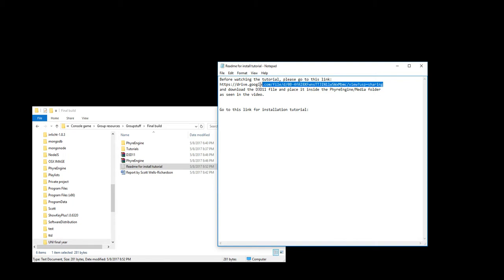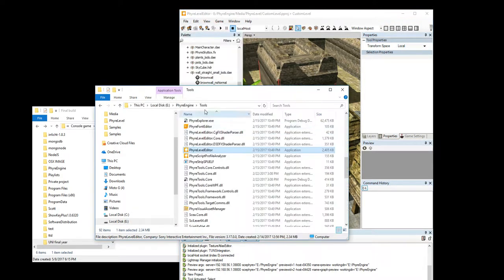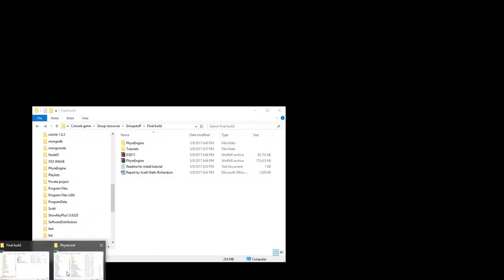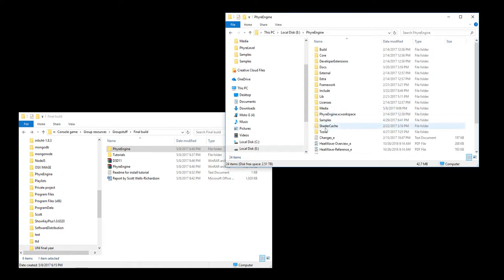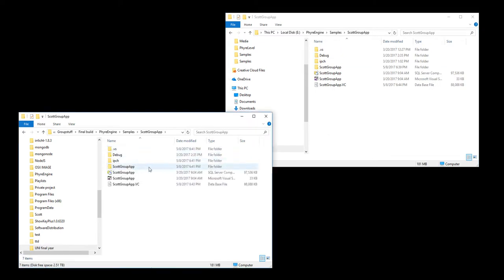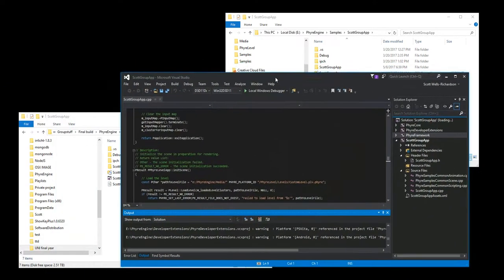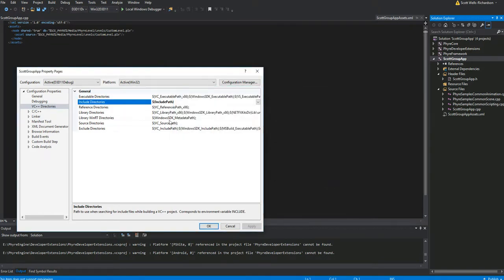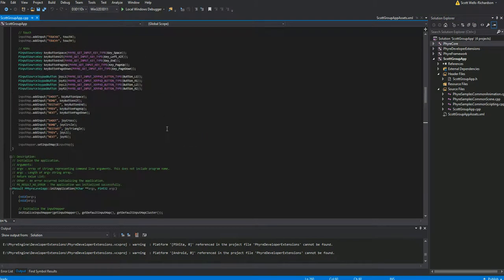Phyre engine game demo and tutorial.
Phyre engine game demo and tutorial for installation.